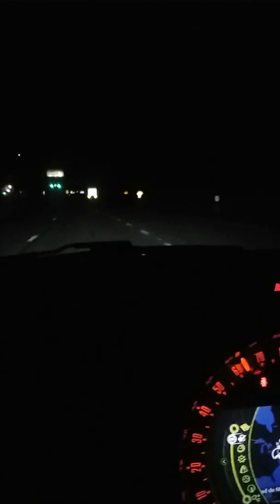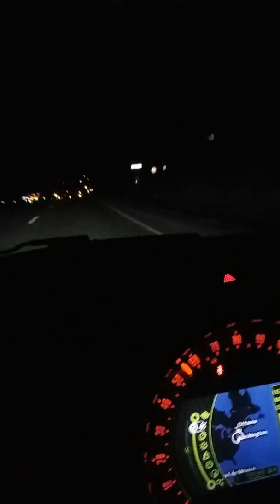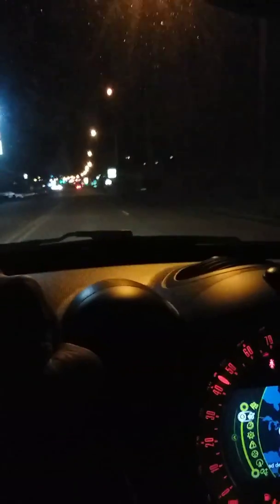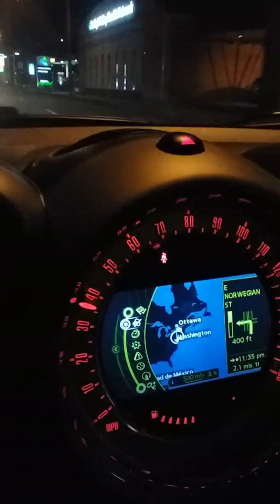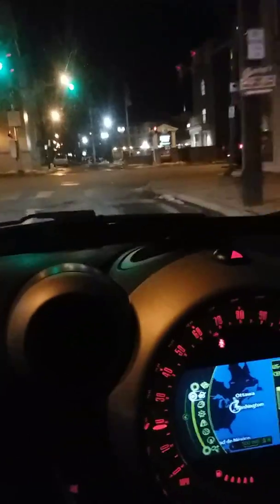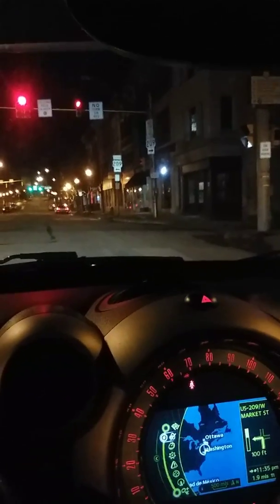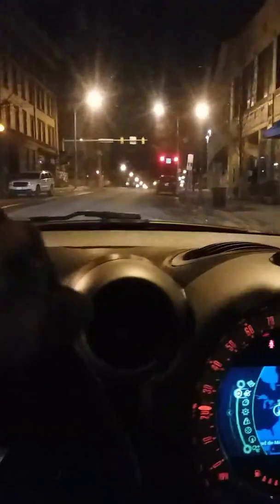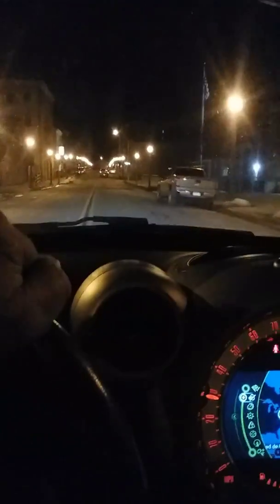Minni cooper review